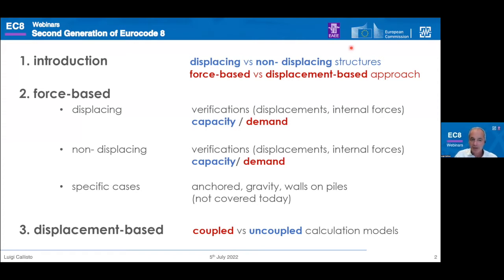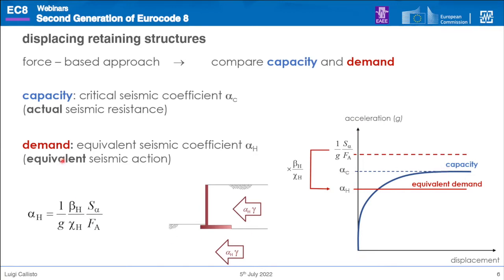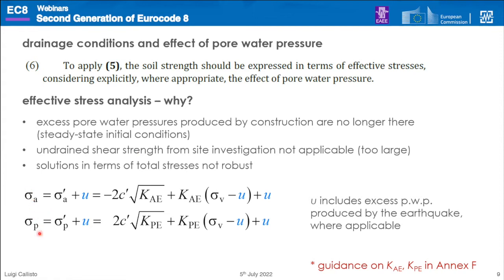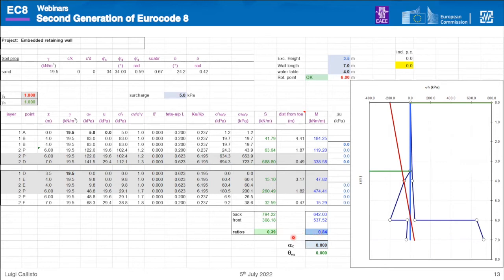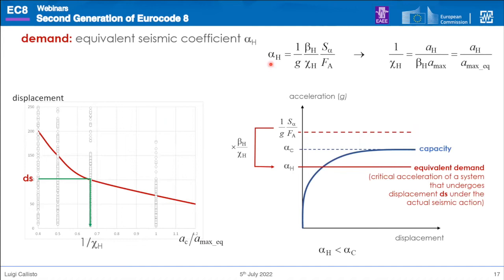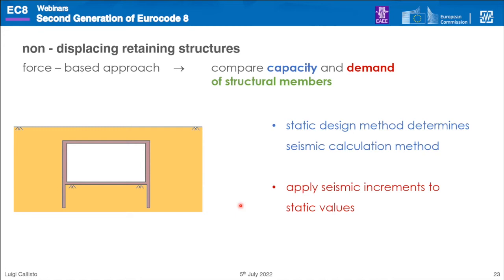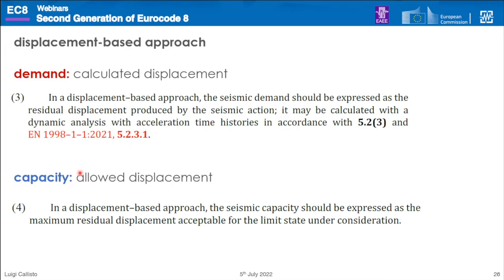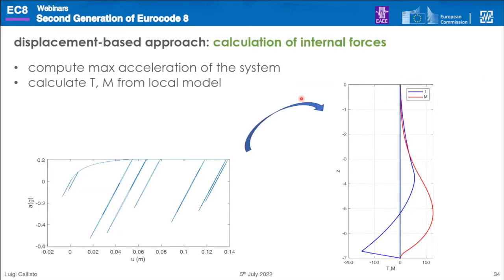Webinar 5.6: Retaining structures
12:40 – 13:15 CET July 8th 2022
Speaker: Luigi Callisto

ORGANIZING COMMITTEE